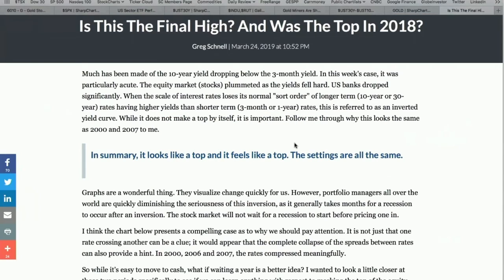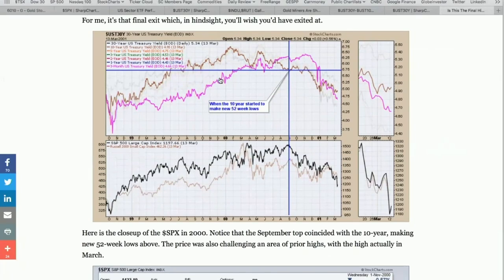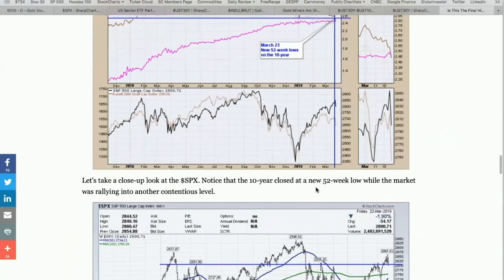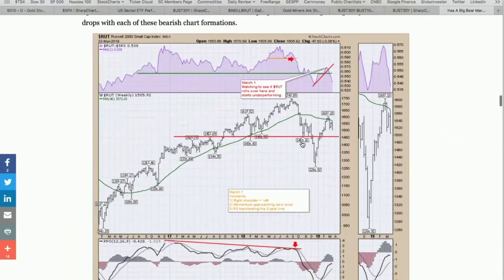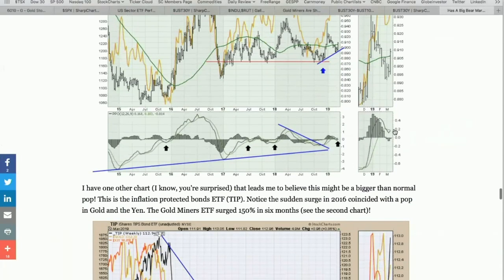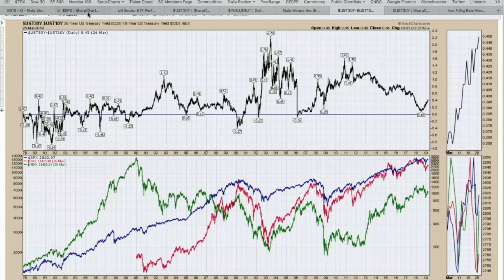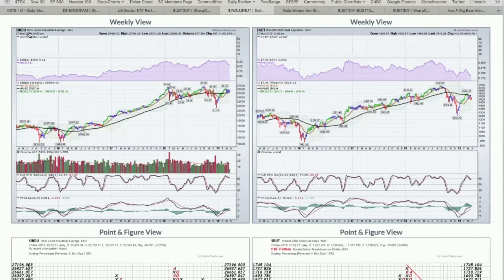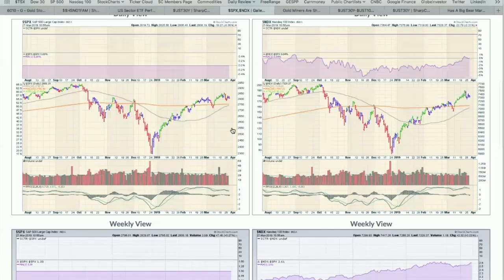Market Buzz With Greg Schnell (03.27.19)